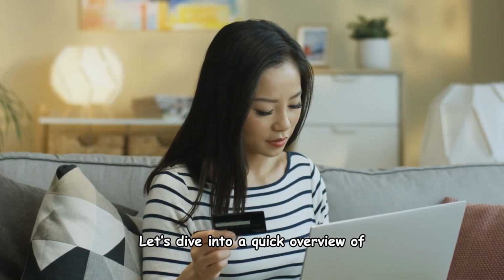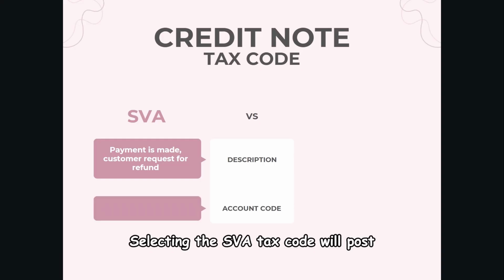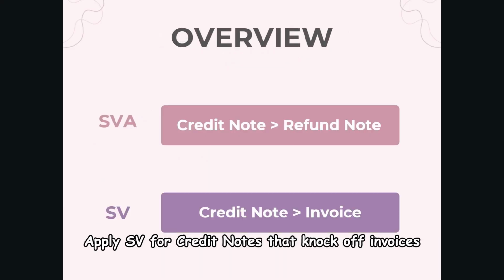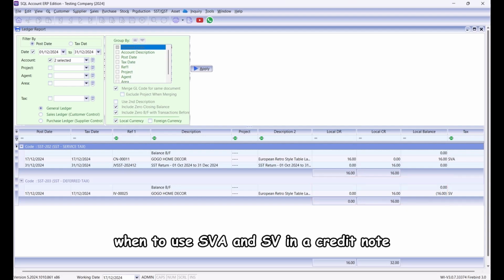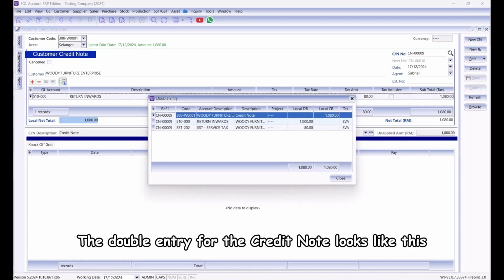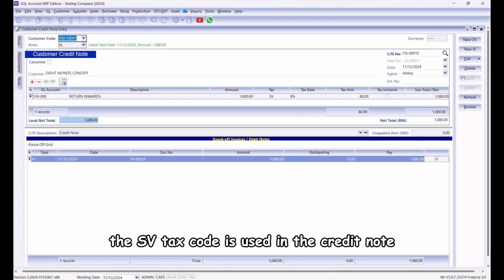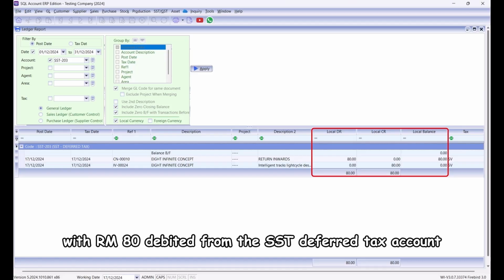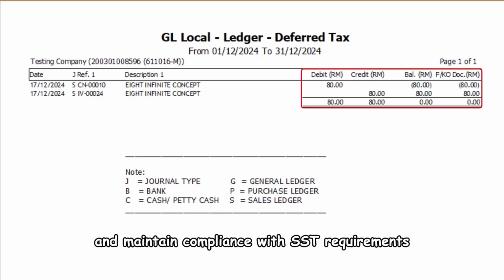SST Credit Note: Understanding SVA / SV Tax Code in SQL Account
Confused about using SVA or SV tax codes when issuing SST credit notes? This video explains when and how to apply each tax code correctly in SQL Accounting Software to stay compliant and avoid mistakes.